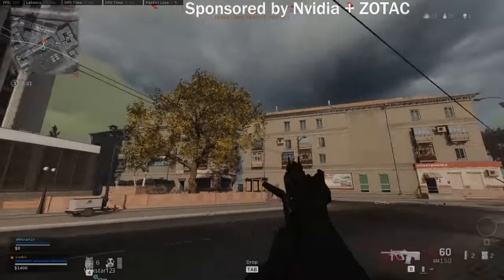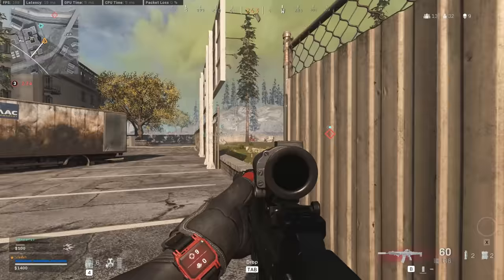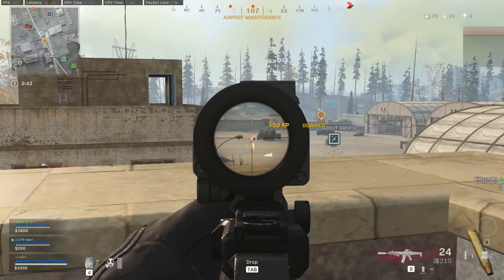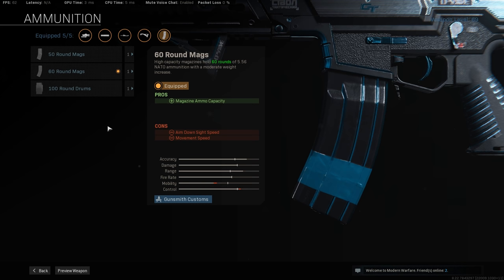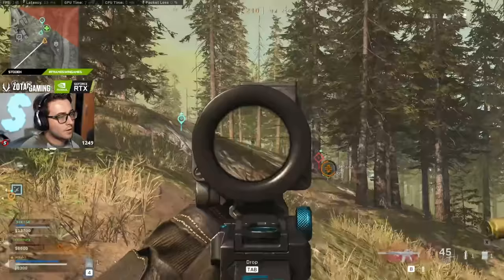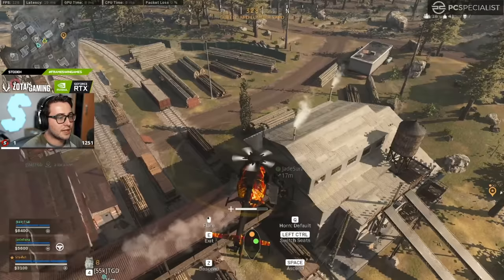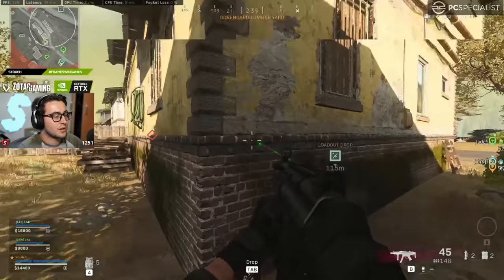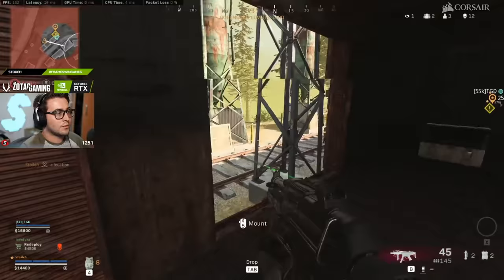THIS is why everyone is using the VLK 3.0 on Warzone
The VLK 3.0 scope on Warzone has HIDDEN STATS. It gives this Kilo 141 loadout no recoil on Warzone. Is the Kilo better than the grau vs bruen?

Stodeh's Keyboard US
Stodeh's Headphones US
Stodeh's Mouse US

This channel is all about snipers, sniping and FPS shooters! I mainly do Battlefield Sniping but I also play Call of Duty, Battlefront and I love Battle Royale. I often play solos, duos and squads on my livestream. I have 1000 hours experience in every Battlefield and I hope to play more FPS games in 2020. I hope you enjoy my sniper gameplay as much as I do making it.